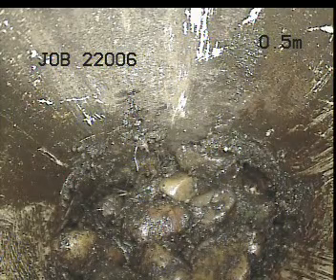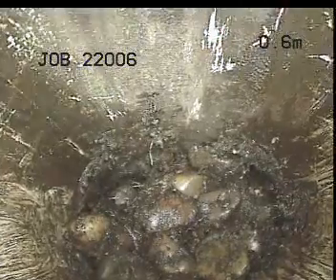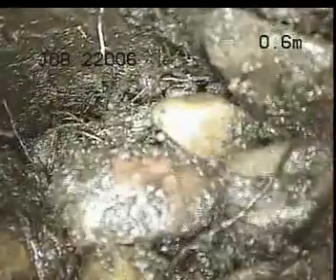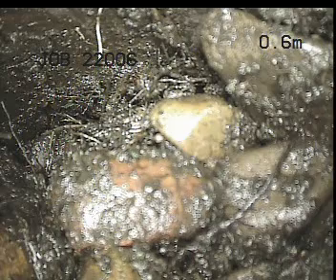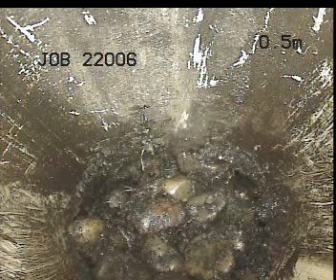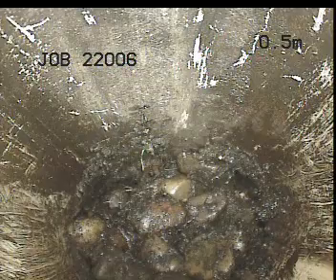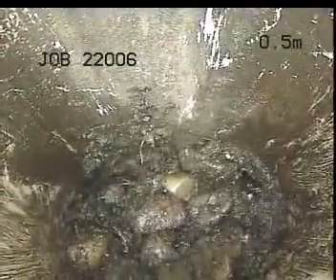22006 c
CCTV inspection of drains